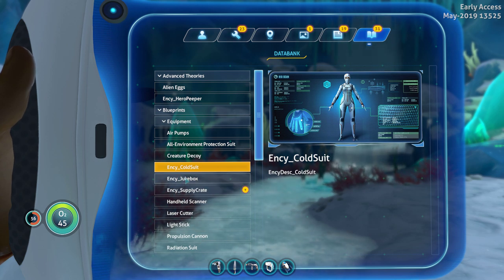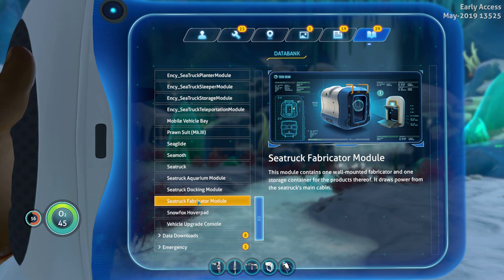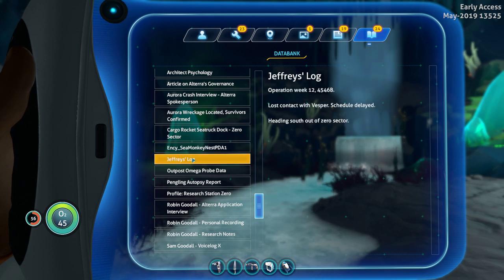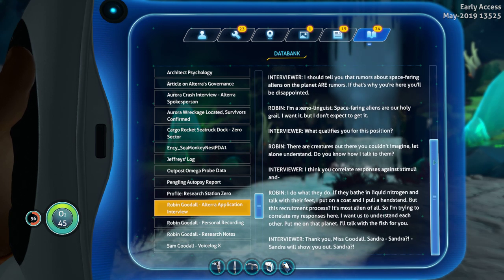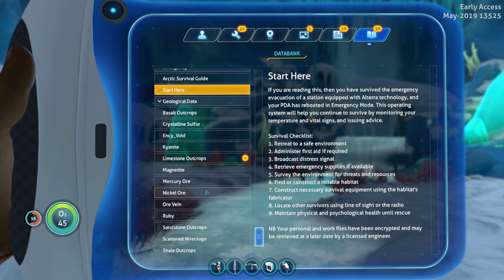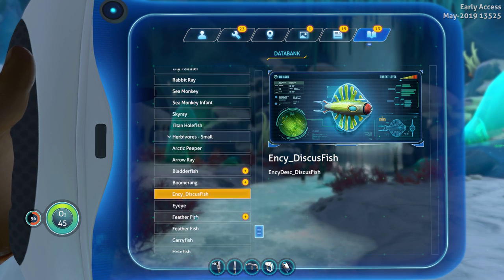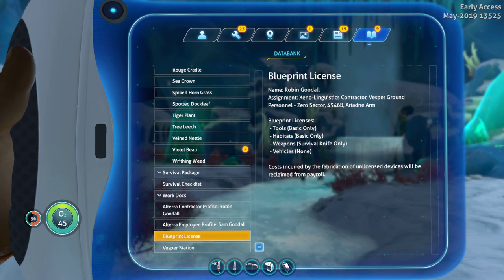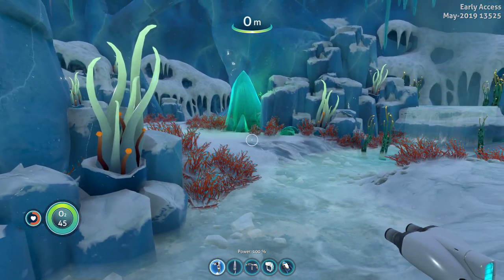ALL PDA ENTRIES ATM | Subnautica: Below Zero (experimental) Exploring Build 13525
Browsing through all PDA entries in game ATM for all that want to read them. Console command "ency all" to unlock all PDA entries in game
Subnautica: Below Zero (experimental) Exploring Build 13525